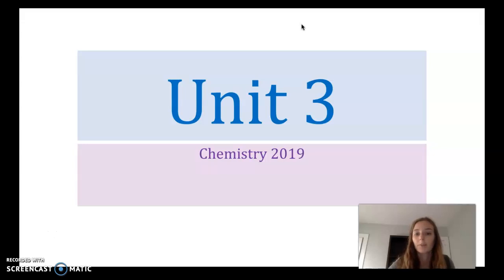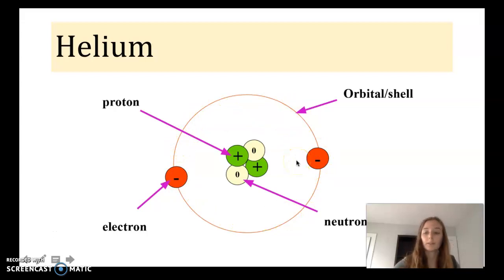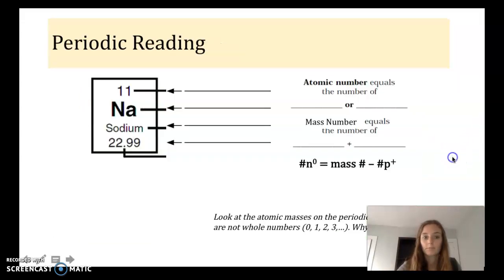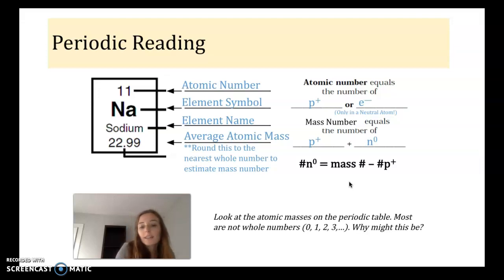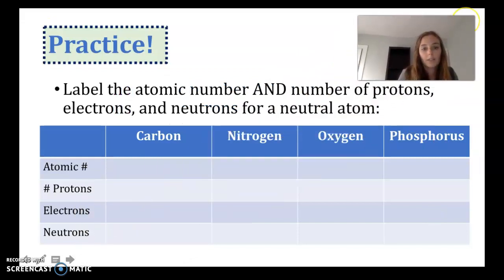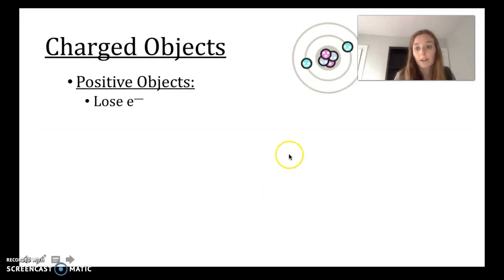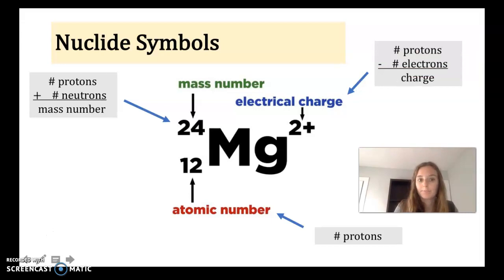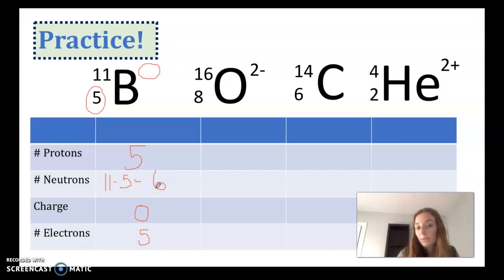Unit 3: Atom Introduction & Nuclide Symbols